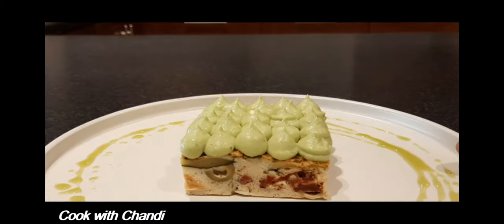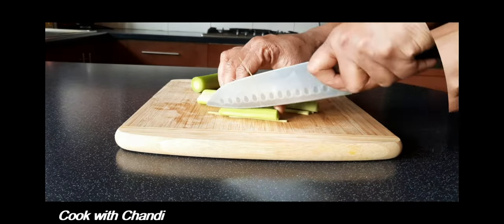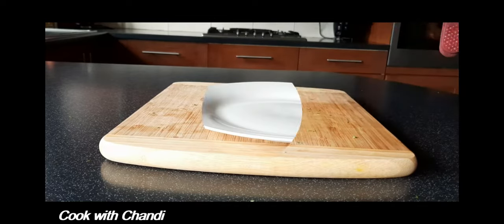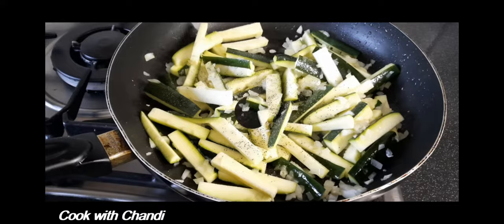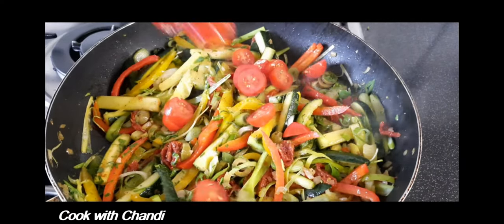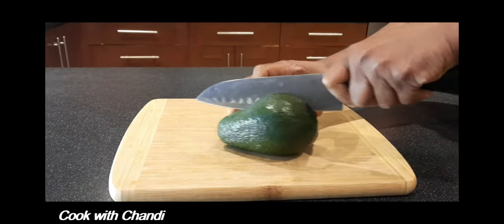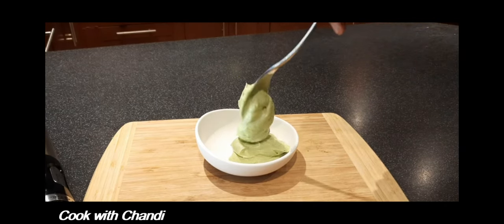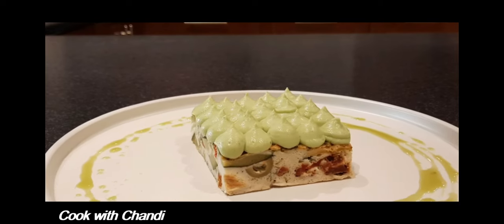Courgette Tart // Zucchini Scarpaccia By Cook with Chandi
Ingredients:
1 Zucchini
1 Bell pepper
chopped Onion
Chopped Garlic
Cherry tomatoes
Sun dry tomatoes
Olives
Parmesan
Spring Onion
Chopped Tomatoes

Egg Mixture :
5 Whole Eggs
1/4 cup Double Cream
1/2 cup milk
2tbs Plain Flour
2tbs Parmesan Cheese
2tsp salt
1tsp crushed pepper
1tsp Oregano

Avocado Mousse :
1/2 Avocado
Double Cream
Salt
Lemon Juice